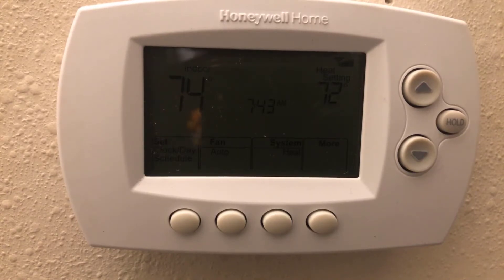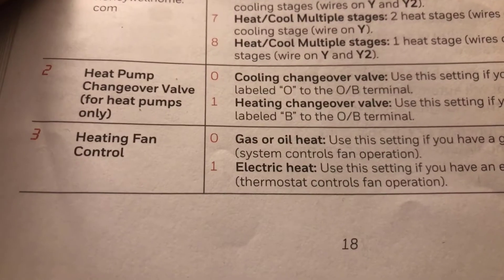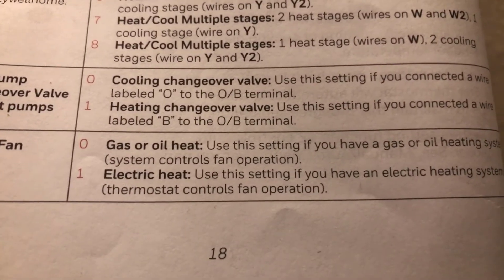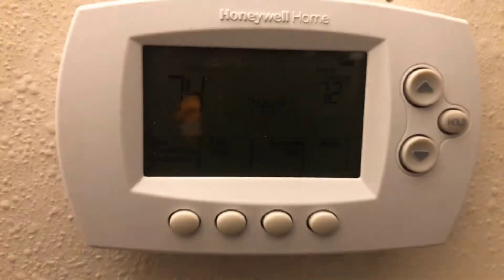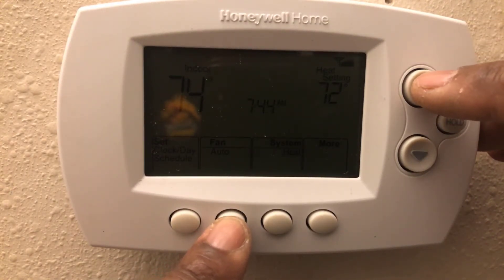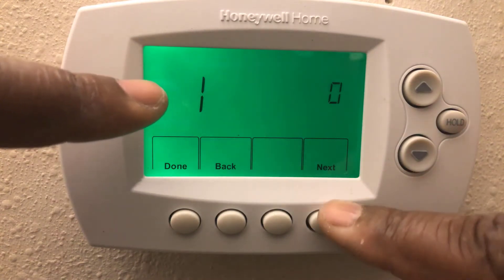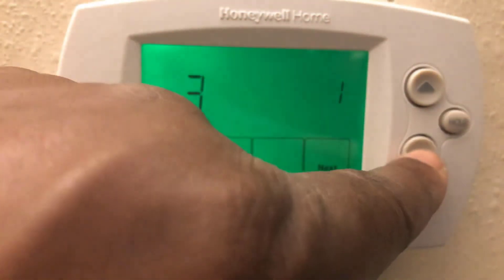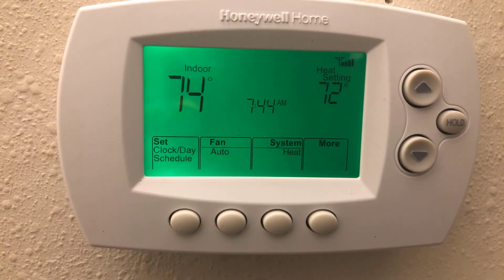Function 03 How To Set Honeywell Smart Thermostat To Heating Fan Control Gas/Electric 6500WF 6580WF